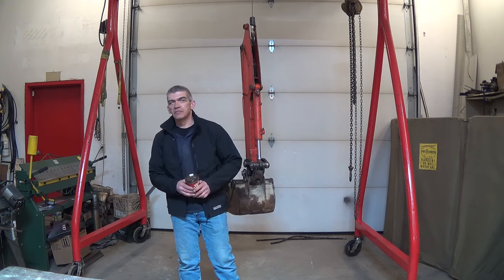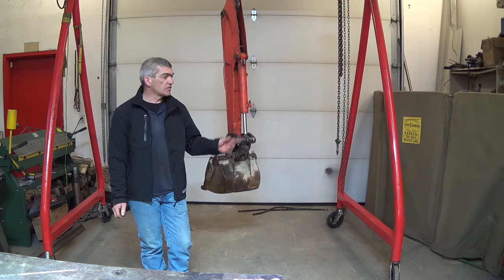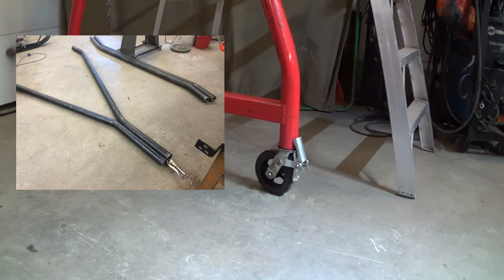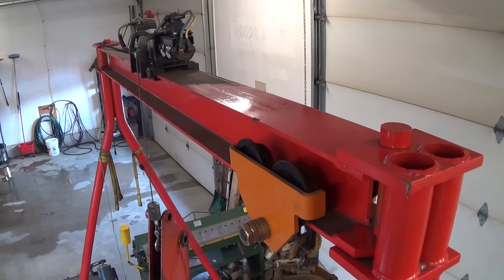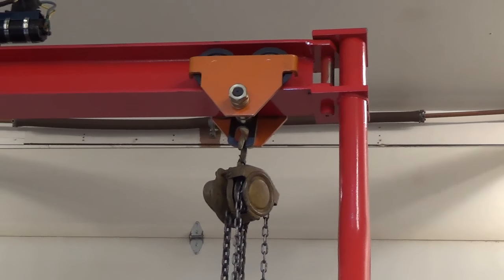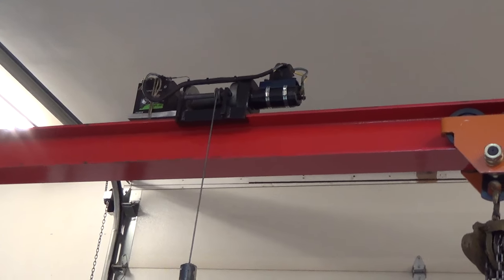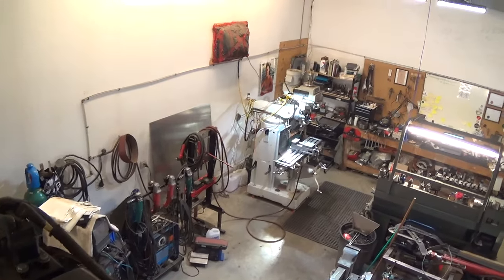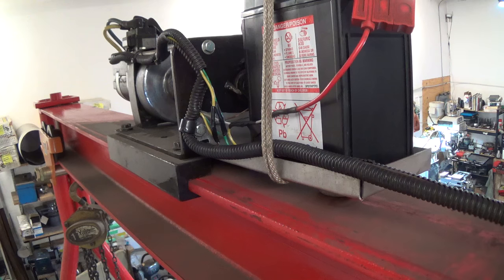Shop project - Gantry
Overview and build pics of shop-made gantry crane.